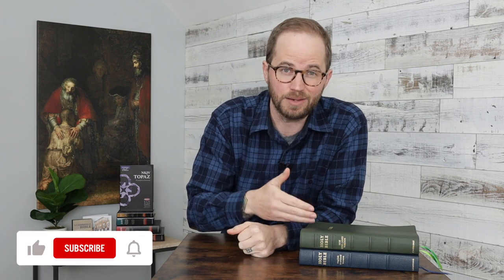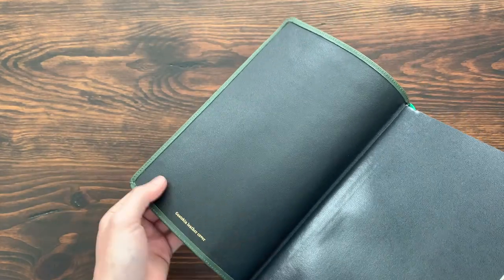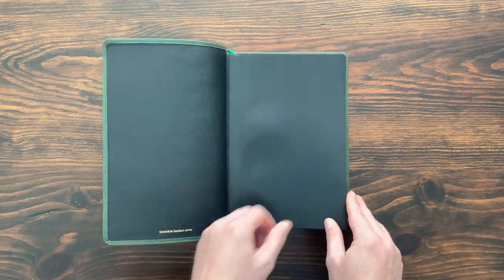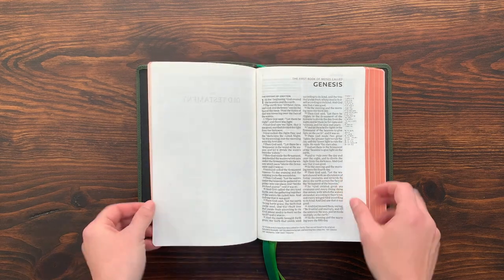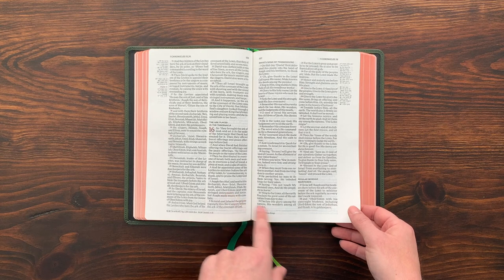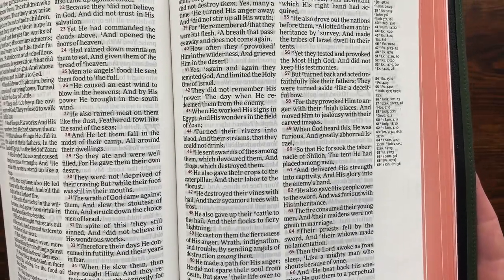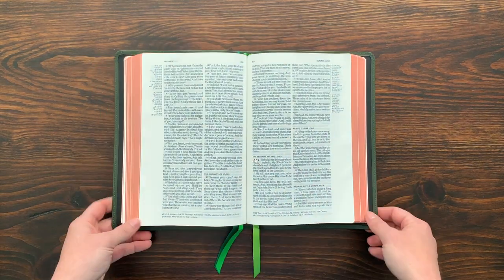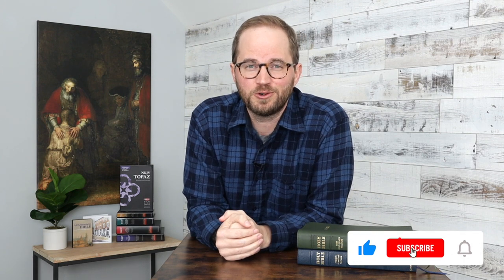Cambridge NKJV Topaz – Bible Review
A closer look at the NKJV Topaz Reference Edition from Cambridge Bibles.

0:00 Hello Friends!
0:24 Intro & Setup
1:29 Exterior Walkthrough
2:33 Comparison with ESV Topaz
4:17 Interior Walkthrough
10:03 Concordance, Note Paper, Maps
11:24 Final Thoughts